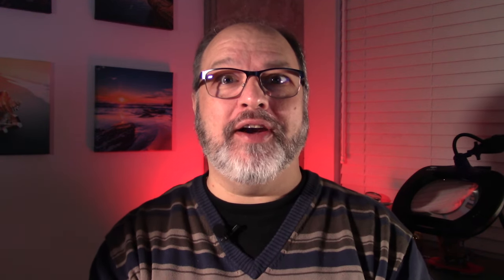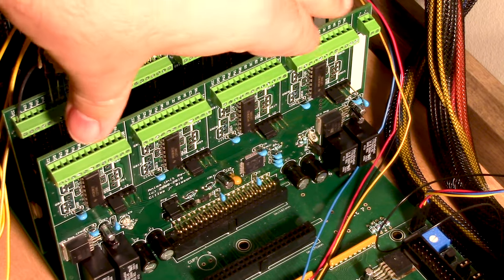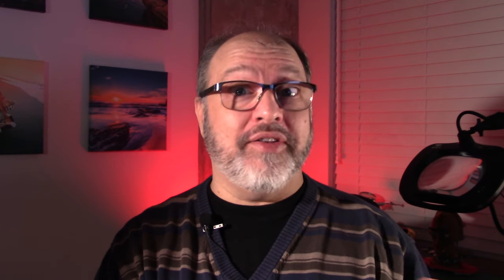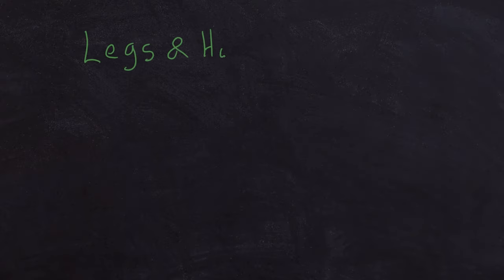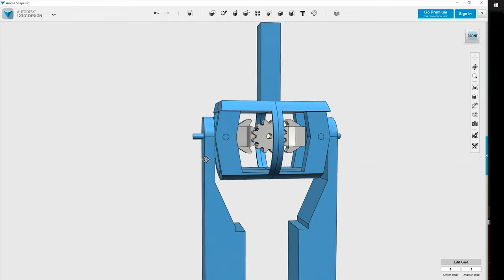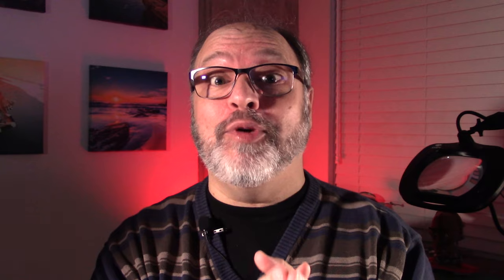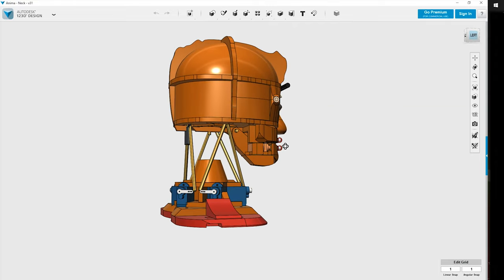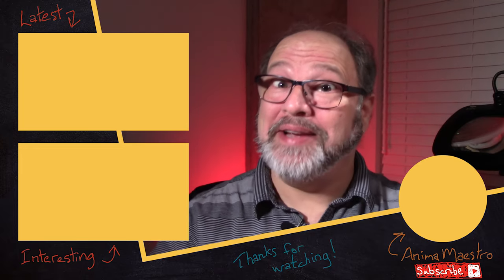3D Printed Animatronic | From Head, Eyes, Neck, and Hands to Feet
For many years, inspired by Walt Disney, I’ve been making my own animatronic!

Using 3D modeling, 3D printing, DC and servo motors, gears, ball bearings, bolts and nuts, I’m creating and assembling all parts of my animatronic.

In the first video of this series, I will show you how I designed my animatronic with 3D CAD applications (123D Design, Fusion360), using 3D models of the hardware components, as well as how I modelized the legs, hips, torso, shoulders, arms, hands, neck (Stewart Platform)  and head, mouth, eyes and eyelids mechanisms of the figure.

I will talk about DC geared motors, servo motors, 3D printed gears, and the various tools I used to get my design ready for 3D printing.

So if you are passionate about electronics, robotics, software programming, and want to know how to get into animatronics, you’ve come to the right place! Welcome to AnimaMaestro!

Chapters:
00:00 - Intro
01:10 - Hand mechanism (early prototype)
02:00 - Arm mechanism (early prototype)
02:55 - Shoulder mechanism (early prototype)
03:30 - Early balsa wood prototype
04:05 - Switching to 3D printing
04:35 - Eyes and eyelids mechanisms
05:30 - Reference drawings and tools
06:45 - Legs and Hips mechanisms
08:35 - Online stores for robot parts and 3D models
09:20 - Torso mechanism
09:55 - Shoulders, arms, and hands mechanisms
10:35 - Neck mechanism (Stewart Platform)
12:20 - Head mechanism
13:25 - Migration to Fusion 360
13:45 - First 3D printed animatronic parts
14:10 - Preview of assembly videos to come